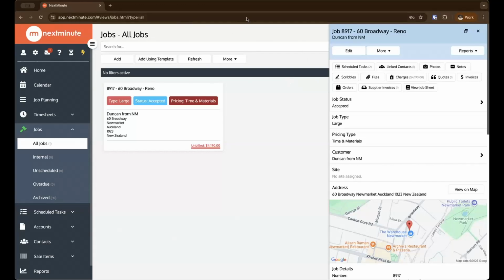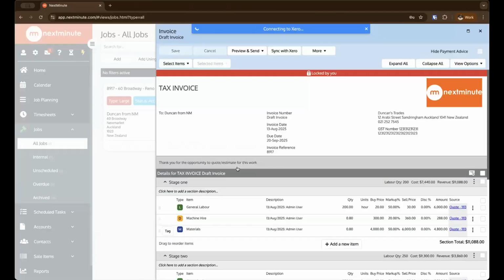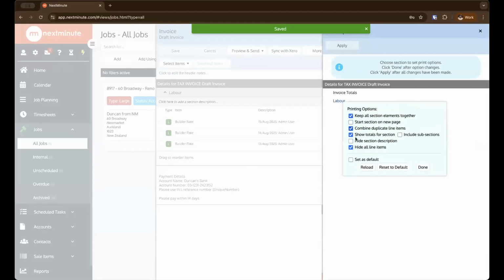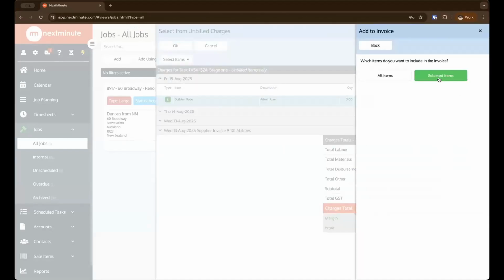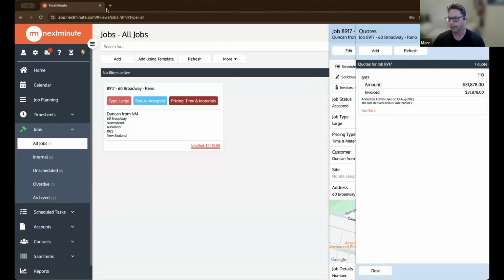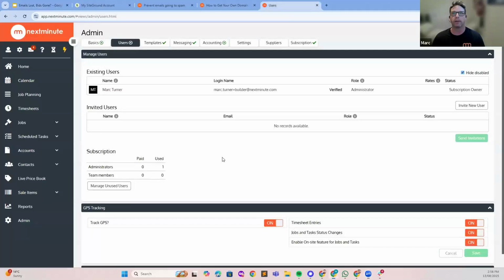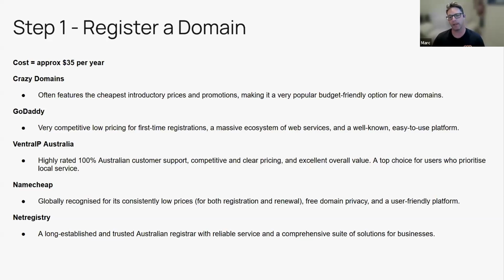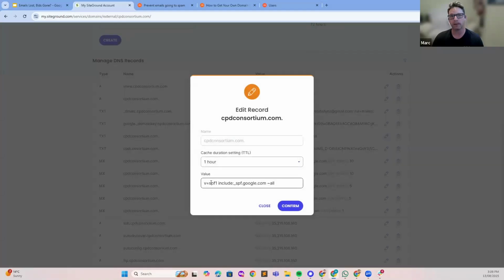Construction Invoicing Software: Bill From Real Job Costs, Get Paid Faster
Construction invoicing software should build the invoice from the job, not from a blank page. This session shows how to invoice from real labour, materials and on-site costs in NextMinute, and how to stop those invoices landing in a client's spam folder.

Accurate invoices go out faster, get queried less and get paid sooner. In this session we walk through how to:
- Invoice from timesheets, charges or fixed-price jobs
- Set up and manage progress payments and progress claims
- Format invoices so they are clear and easy for a client to approve
- Sync with Xero or MYOB without double handling
- Make sure your invoices actually land in the client's inbox, not their spam folder

Quick answers
What is progress payment invoicing? Billing a long job in agreed stages as work is completed, instead of waiting until handover for one large invoice. It keeps cash coming in while the job runs.
Why do tradie invoices end up in spam? Usually sender authentication and formatting, not the content. The session covers what to check so your invoice emails are trusted.
Who is this for? Residential builders, renovators, landscapers, roofers and carpenters in Australia and New Zealand running multi-day jobs with a crew of three or more.

About NextMinute
NextMinute is job management software for residential building and trade businesses in Australia and New Zealand. Builders, renovators, landscapers, roofers, carpenters and concreters use it to quote, schedule, run timesheets, back cost and invoice several multi-day jobs at once, with a mobile app the crew will actually use on site. It syncs with Xero, MYOB and QuickBooks.